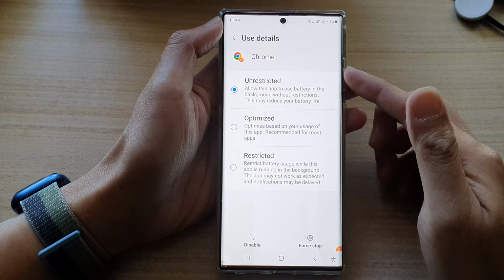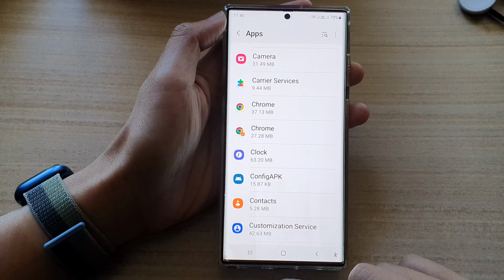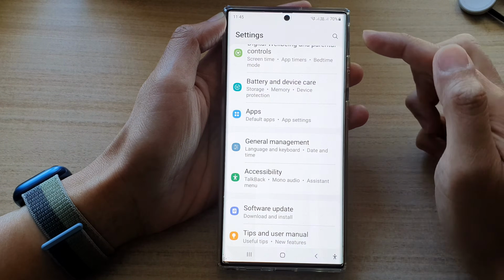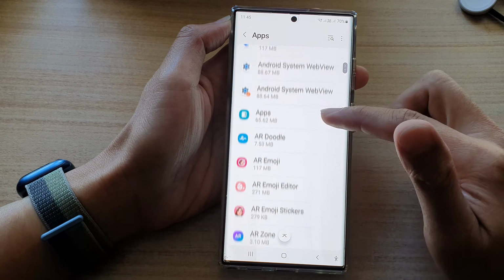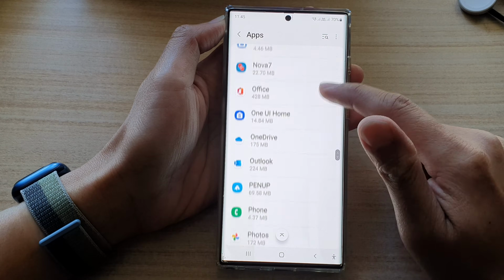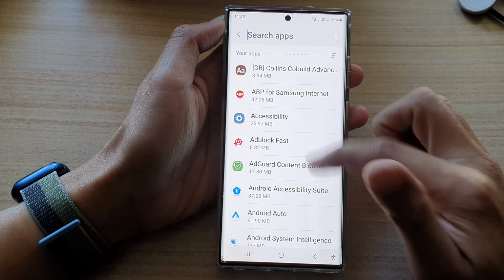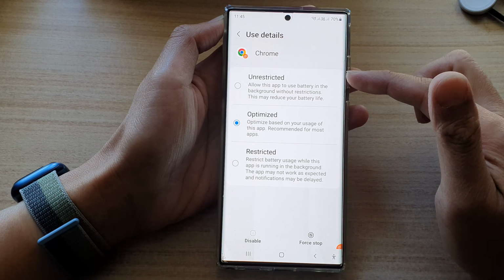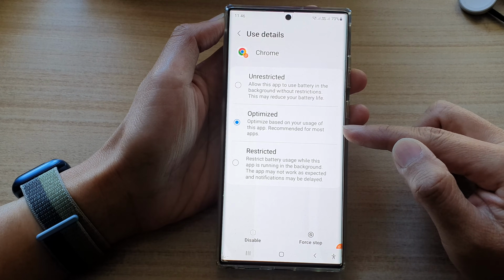Galaxy S22/S22+/Ultra: How to Set an App Battery Usage to Unrestricted/Optimized/Restricted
Learn how you can set an app battery usage to Unrestricted/Optimized/Restricted on the Samsung Galaxy S22/S22+/Ultra.